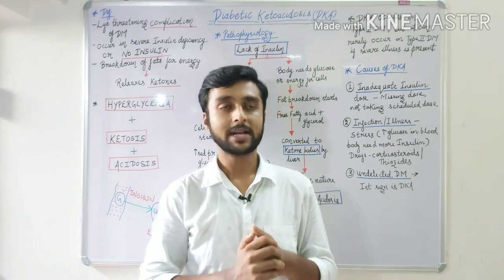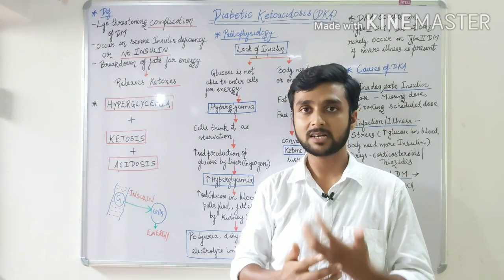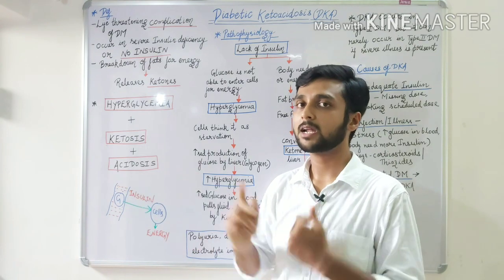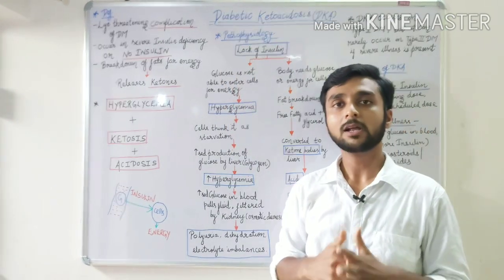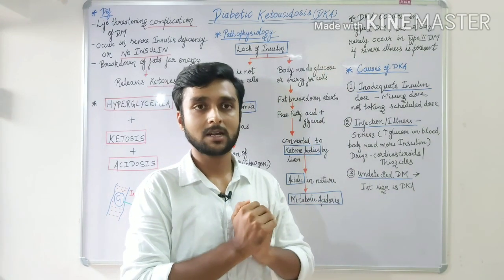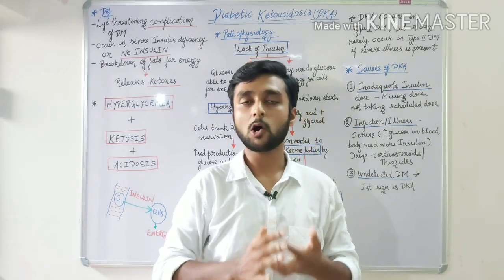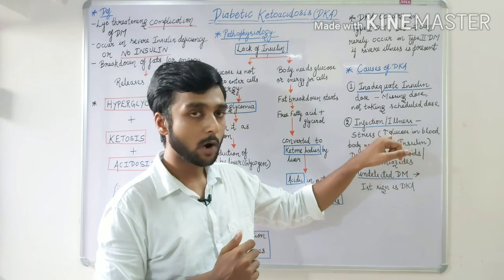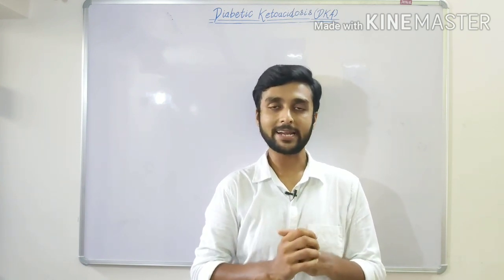Diabetic Ketoacidosis | DKA | PART 1 | Includes Definition, Pathophysiology and Causes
Diabetic Ketoacidosis (DKA)

-Definition

-Three important aspects
 1. Hyperglycemia
 2. Ketosis
 3. Metabolic acidosis

-Pathophysiology

-Causes
 1. Inadequate insulin dose
 2. Illness or infection
 3. Undetected DM